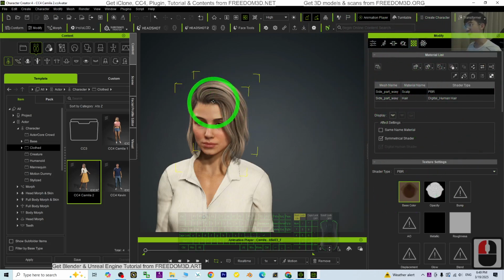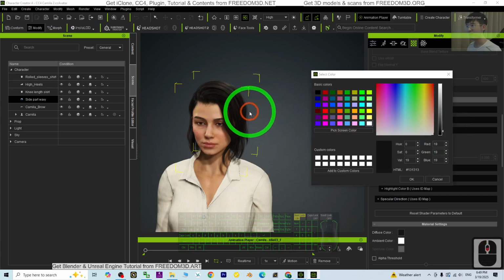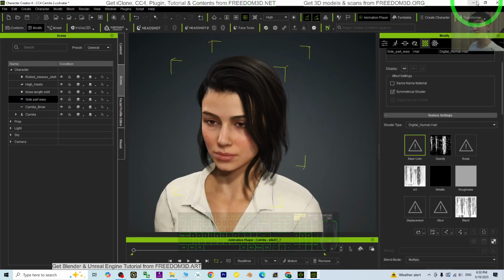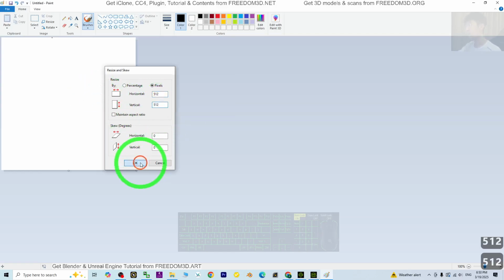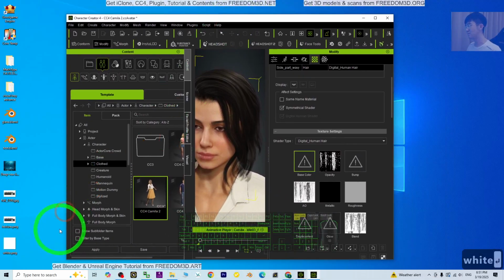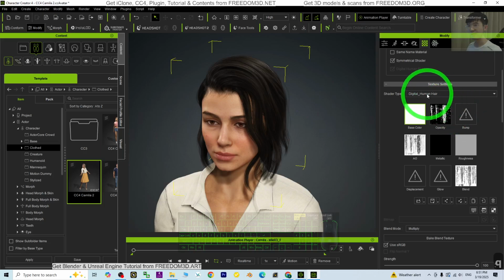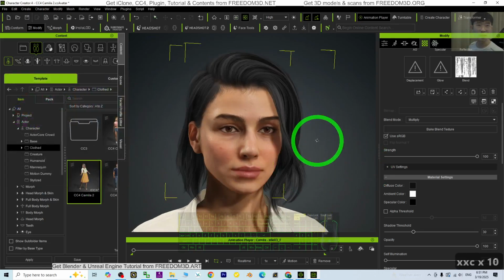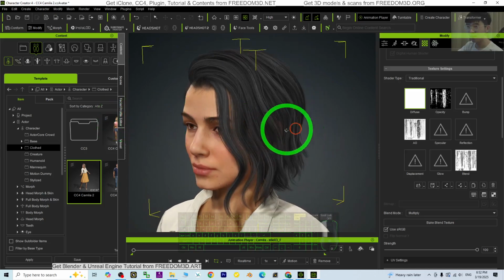CC4 Black Hair Tutorial | Character Creator 4 Hair Color Workflow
Learn how to change hair color to black in Character Creator 4 (CC4) using a clean and production-friendly material workflow. This tutorial shows how to properly control hair shading using base textures, Traditional material settings, and export-ready diffuse maps for Unreal Engine and Blender.

Perfect for 3D artists working in Character Creator 4, iClone, Blender, or Unreal Engine who want consistent and controllable hair color results across different software pipelines.

TIMESTAMPS:
0:00 Introduction
This tutorial demonstrates how to change an avatar's hair color to black within Character Creator 4 (CC4).
0:17 Accessing Hair Settings
Select the hair part of your avatar from the scene menu.
0:37 Adjusting Base Color
While you can adjust the diffuse color directly, the creator recommends adding a base texture map for better control when exporting to other software.
1:17 Creating Base Texture
The creator uses an image editor to create a 512x512 white PNG file to use as a base texture, which ensures flexibility in color changes.
2:26 Material Settings
Change the hair material setting to "Traditional" to allow for proper color customization.
2:32 Color Customization
Once set to "Traditional," you can freely adjust the color and darkness to achieve a perfect black hair look.
3:00 Export Consideration for Unreal Engine and Blender
For users exporting their avatars to software like Unreal Engine or Blender, applying a proper diffuse map within the target software will ensure the hair displays correctly.

USEFUL LINKS:
Character Creator 4, iClone 8 & Plugins: